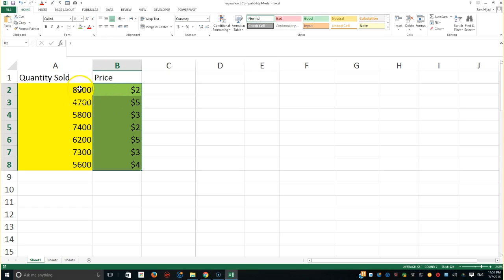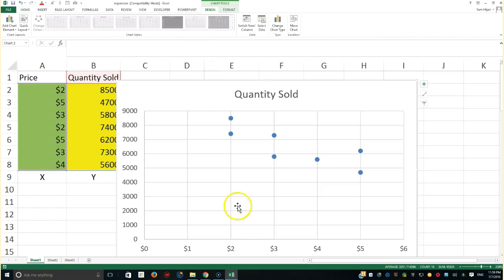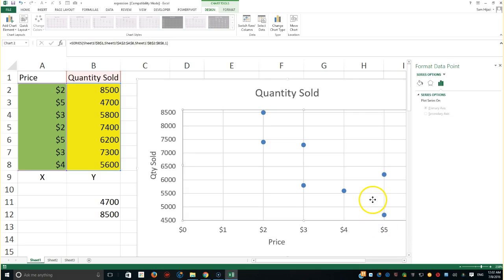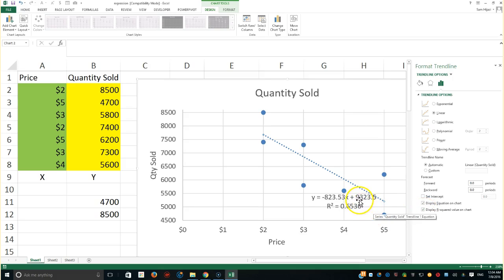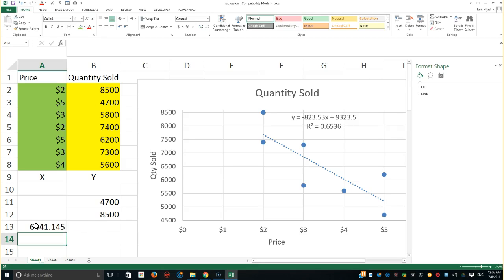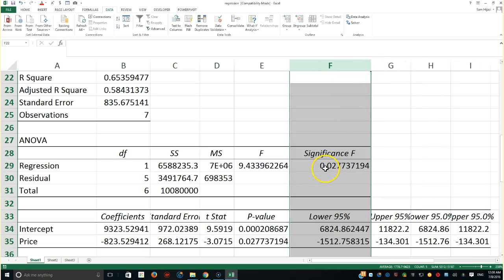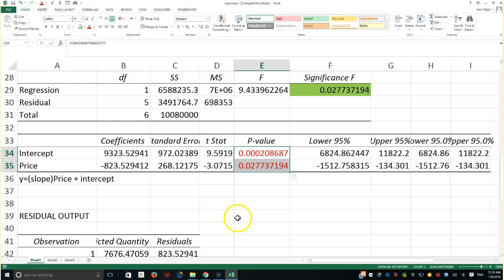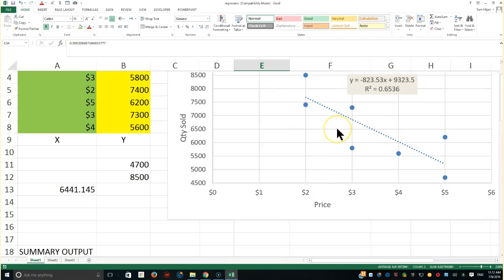Regression Video 1 - Linear Regression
Regression Video 1 - Hijazi